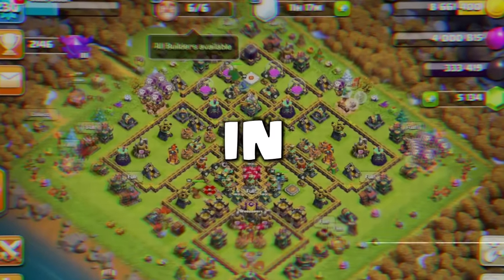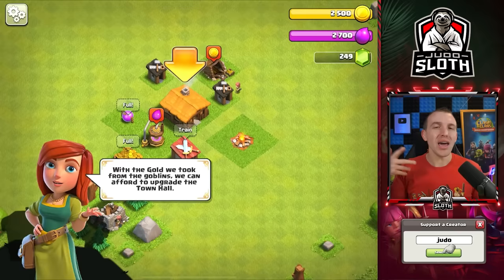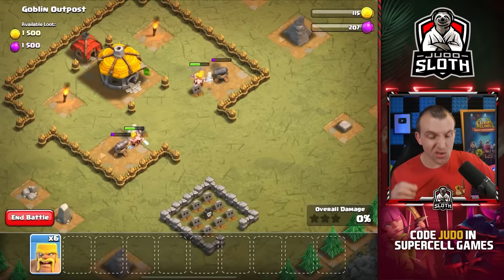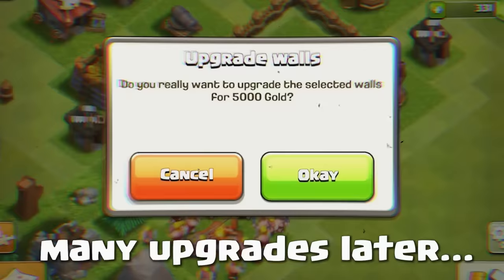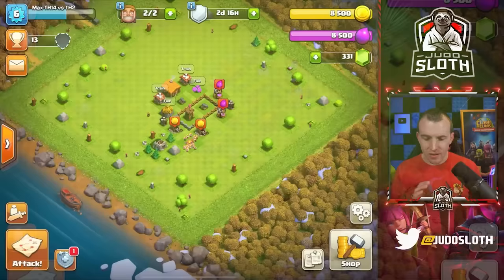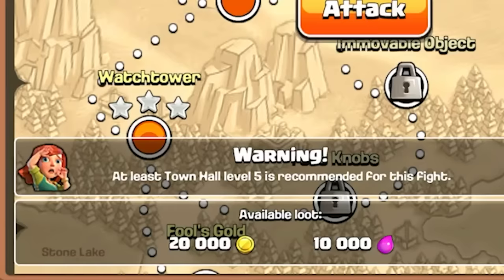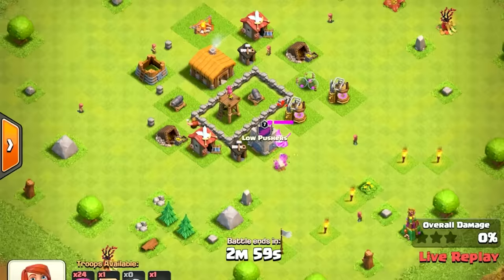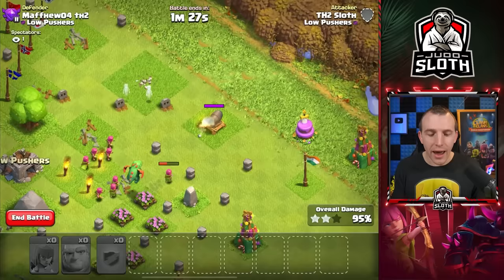Maxed Player Returns to TH2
What Happens When a Max Player Returns to the Start of Clash of Clans? Judo Sloth Gaming attacks the Worlds Best Town Hall 2 Player in a 1v1 battle! Starting a New Account ensures that I revisited all strategies at this level. I was definitely surprised at how different the attacks were at the low TH levels, especially once you're used to TH14, but it allowed for great preparation and a lot of fun. Enjoy!